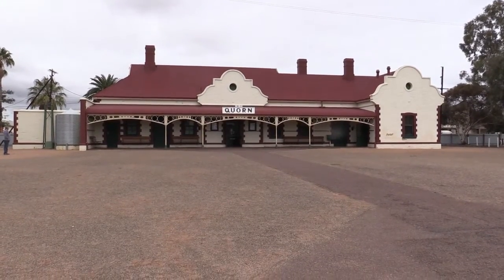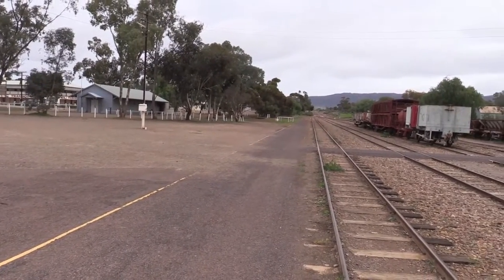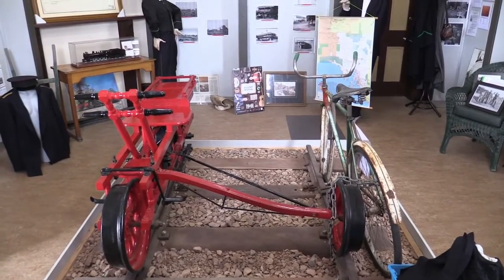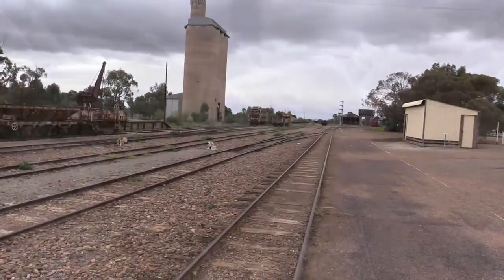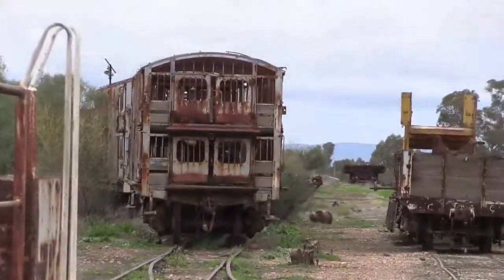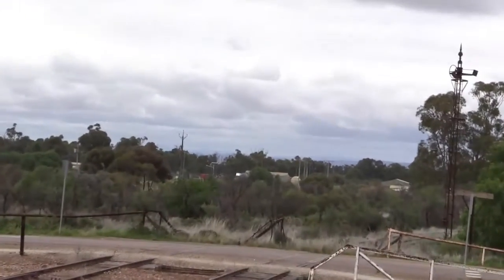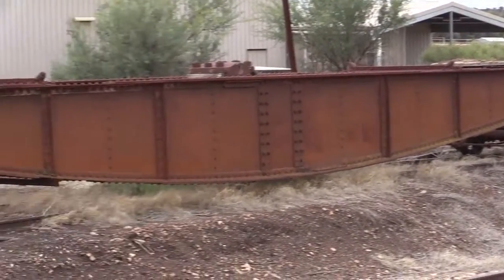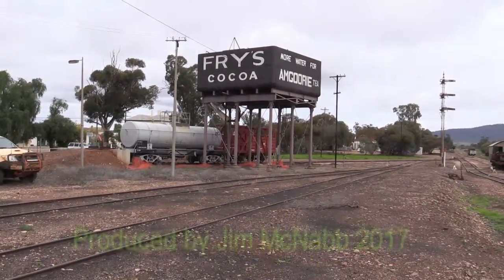Quorn Old Ghan Heritage Railway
Old Ghan Heritage Railway